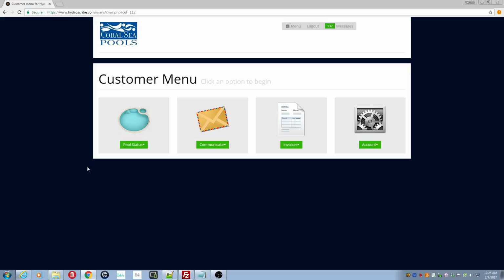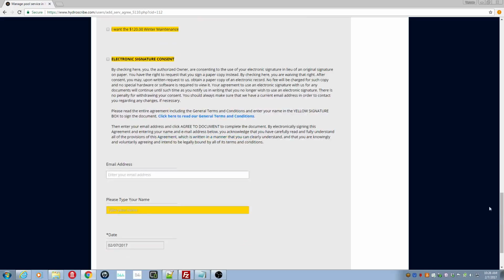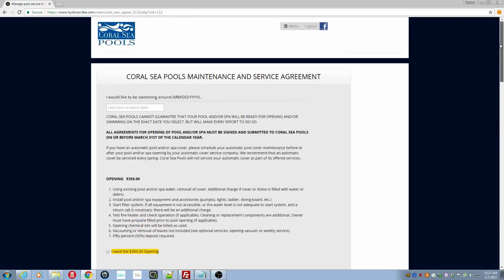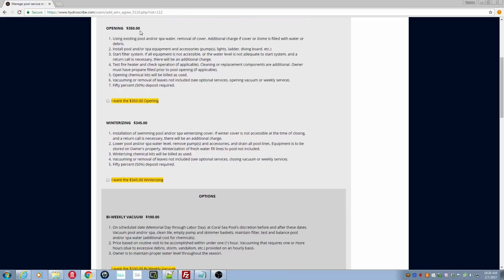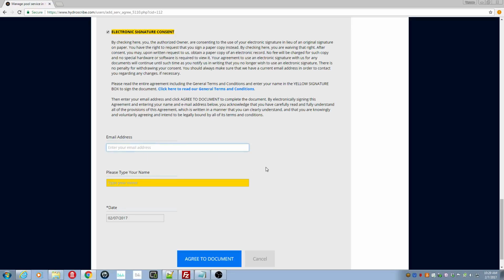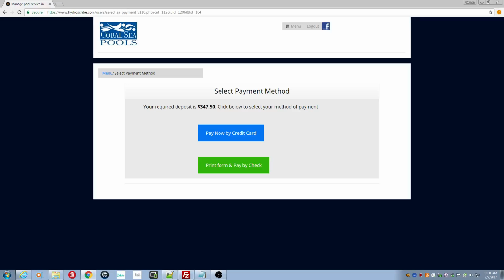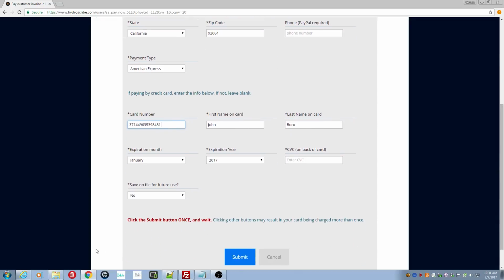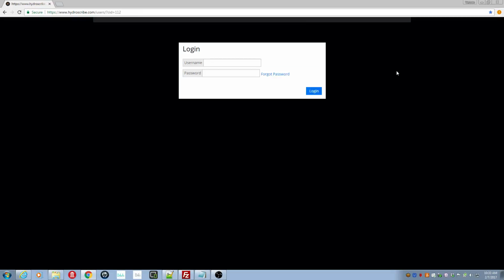pay service agreement by credit card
Fill out the service agreement form and pay the deposit with a credit card.